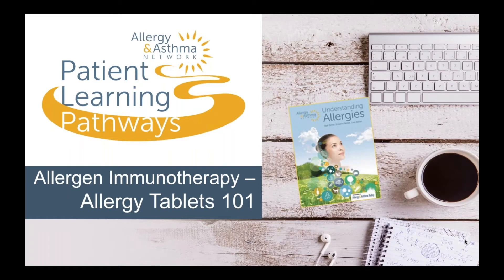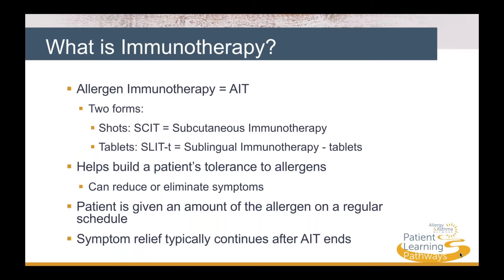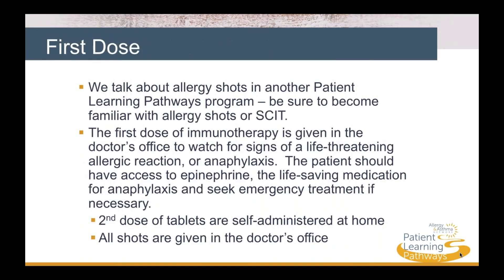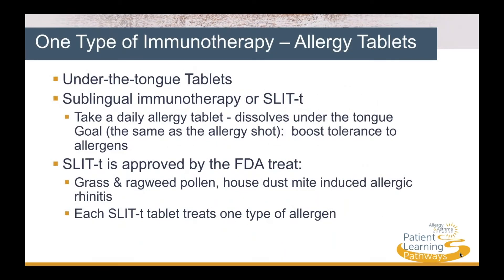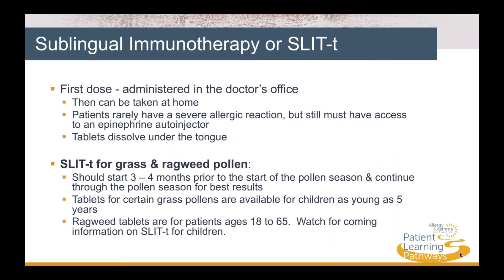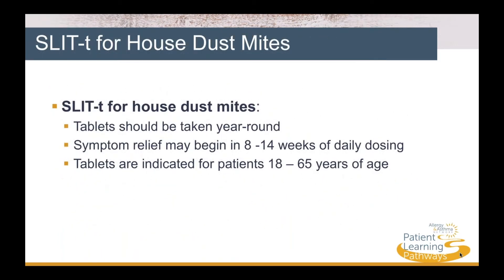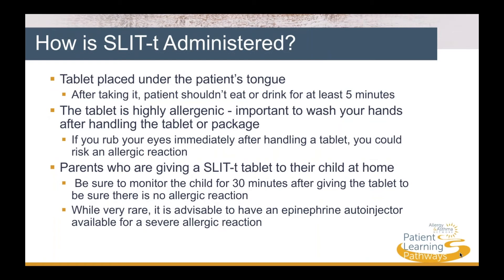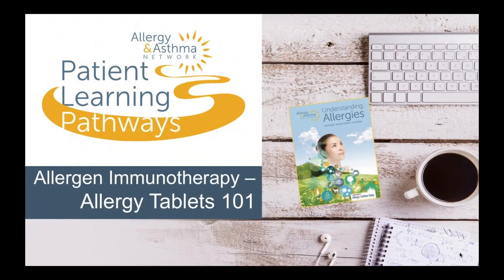Allergy Immunotherapy Tablets 101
Sublingual immunotherapy is a safe, effective and convenient treatment for seasonal allergies, allergic asthma and allergic rhinitis. In this video we'll discuss what allergy immunotherapy tablets are, how they work, a few tips for allergen immunotherapy effectiveness, why it's a good option for some people, and how it can help you stop having allergic reactions. We'll also briefly talk about the difference between SLIT-t immunotherapy (tablets) and SCIT (allergy shots).

0:00 Intro
0:11 Allergy Immunotherapy Guidelines
0:44 How Does Allergy Immunotherapy Treatment Work?
2:23 SLIT-t Immunotherapy Tips
3:53 How to take Allergy Tablets
4:42 Thanks -205

Allergy Immunotherapy or AIT is a form of treatment that helps build a patient’s tolerance to allergens in order to reduce or eliminate their allergy symptoms. It comes in two forms: Allergy shots and Allergy tablets. It does take some time, however in as quick as 1 year you will see noticeable improvements in your symptoms. Although some people need continuous shots to keep their symptoms under control, it’s possible that after only a few years you will no longer be experiencing allergy symptoms.

Allergy & Asthma Network specializes in making accurate medical information relevant and understandable to all while promoting standards of care that are proven to work. We believe that integrating prevention with treatment helps reduce emergency healthcare visits, keeps children in school and adults at work, and allows participation in sports and other activities of daily life. We bring the patient voice to meetings and conferences about medication development, regulatory issues and discussions about chronic disease management. Our mission at Allergy and Asthma Network is to end the needless death and suffering due to Asthma allergies and related conditions through outreach, education, advocacy and research. Allergies and asthma are the most common chronic conditions in children. These conditions can be managed with proper education and proper precautions. We're working every day to breathe better together.